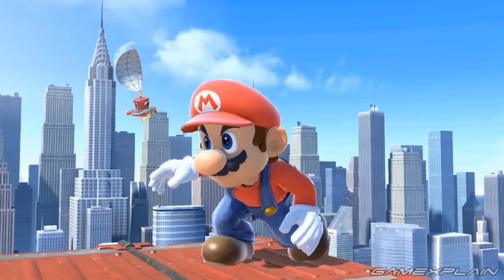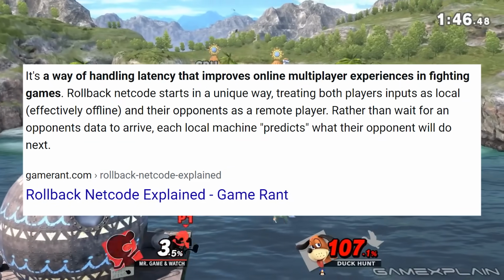Switch 2 NEEDS to Enhance These Games | Enhance these gameplay videos | Nintendo Switch 2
Rumor has it that the Switch 2 will have backward compatibility and be able to enhance Switch 1 games. If that's true, here are some games that could benefit from such upgrades!

Bowser's Fury and Sparks of Hope footage by @packattack04082
MOD footage by @DigitalDreamsyt and @BSoDGaming
Additional footage by @DigitalFoundry

0:00 Intro
0:35 BOTW and TOTK
1:26 Bowser's Fury
2:16 Super Smash Bros. Ultimate
3:21 Link's Awakening
4:06 Sparks of Hope
4:46 Warriors Games
5:47 Xenoblade Chronicles Trilogy
6:28 Bayonetta 3
7:15 Mario Kart 8 Deluxe
7:51 Pokemon Scarlet & Violet
Video by: Joey Ferris
Thumbnail by: Tom Arnold